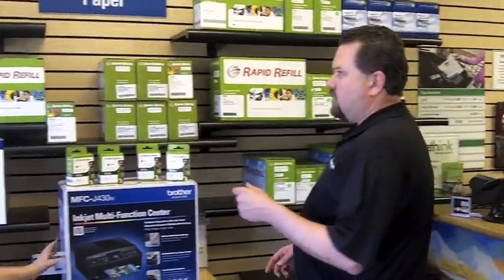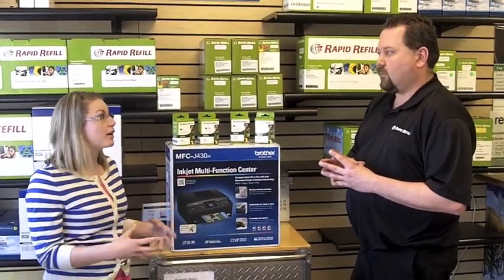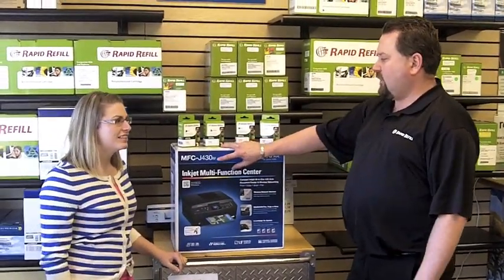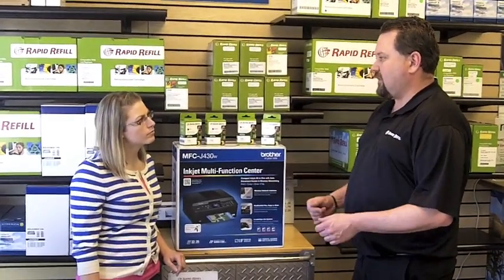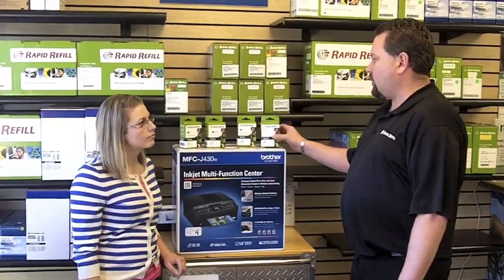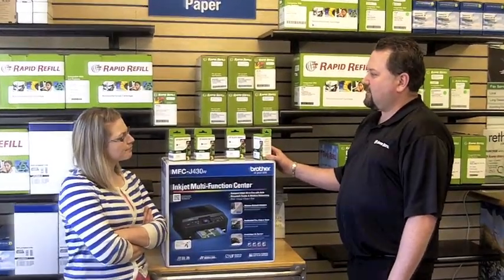Selling Printers to Walk In Customers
Make sure the volume on your computer is up.

Remember that this video highlights just one of the countless approaches to selling printers. Happy Selling!
Special thanks to Nick Roers of New Hope for being the guinea pig!